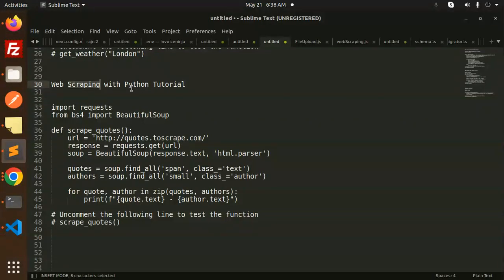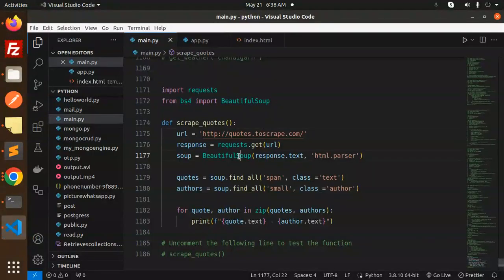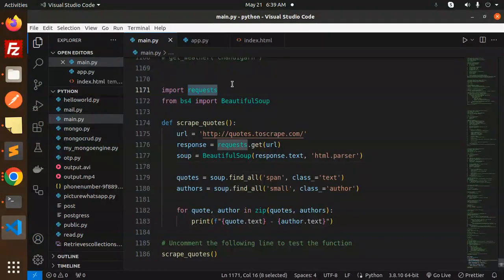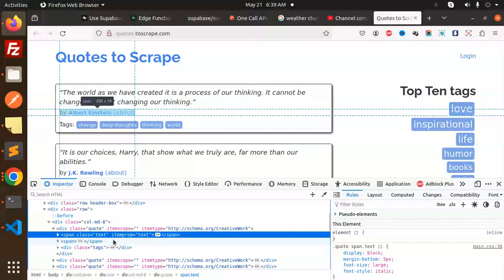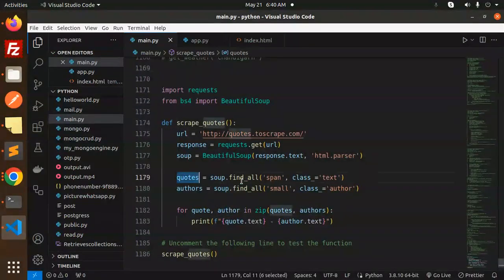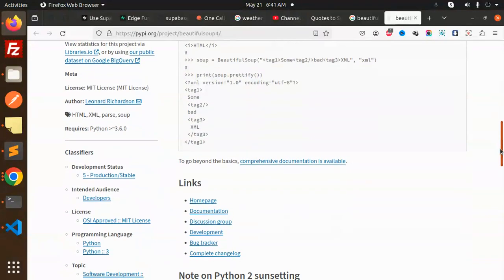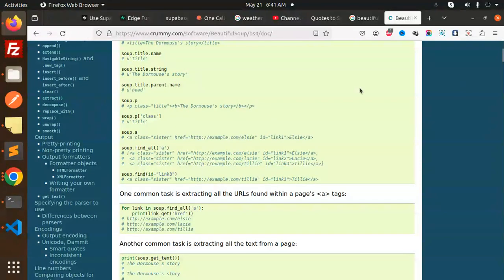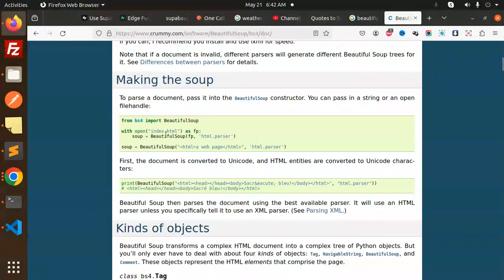🕷️ Master Web Scraping with Python! 🐍 Ultimate Beginner's Tutorial 🚀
🚀 Ready to dive into the world of web scraping with Python? In this ultimate beginner's tutorial, I'll walk you through the entire process of extracting data from websites using powerful Python libraries! 🐍

What you'll learn:
✅ Using BeautifulSoup for HTML parsing 🥣
✅ Automating web browsing with Selenium 🕸️
✅ Handling dynamic content and AJAX requests ⚙️
✅ Data cleaning and storage techniques 🗄️

This tutorial is packed with hands-on examples and practical tips to get you started quickly and effectively! 💡

Let's scrape the web together and unlock endless data possibilities! 🌐🕸️
    🌐 Unleash the Power of Web Scraping with Python! Step-by-Step Tutorial 🕸️
    📊 Python Web Scraping Tutorial: Extract Data Like a Pro! 📈
    🎯 Dominate Data Extraction: Python Web Scraping Made Easy! 🐍
    🖥️ Dive into Data: Web Scraping with Python Demystified! 💻
    🌐 Python Web Scraping: Your Gateway to Endless Data! 📊
    🕸️ Easy Web Scraping with Python: Beginner to Expert Guide! 🚀
    💡 Python Web Scraping Tutorial: Unlock Insights from the Web! 🌐
    🛠️ Automate Data Collection: Python Web Scraping Essentials! ⚙️
    📰 Harness the Power of Python: Web Scraping Simplified! 🐍
    🌐 Python Web Scraping Mastery: Techniques and Tips for Success! 🎓

Nest